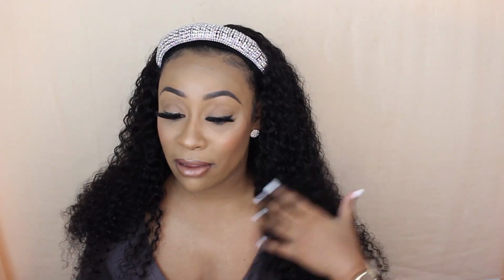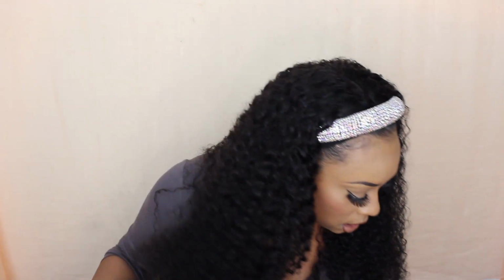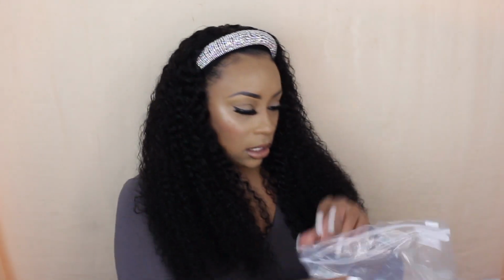My favorite headband wig- THE BEST THING SINCE SLICED BREAD! | AsteriaHair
Hey my loves! The headband wig is my favorite so far! Its so full and beautiful! this one had the best fit and looks so natural! Got me out here wanting to go on vacation! Lol!